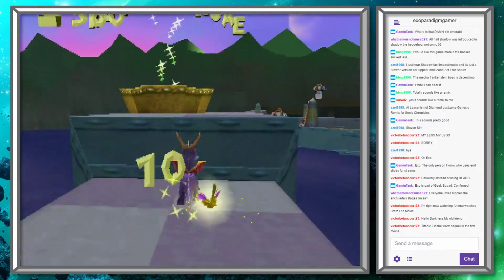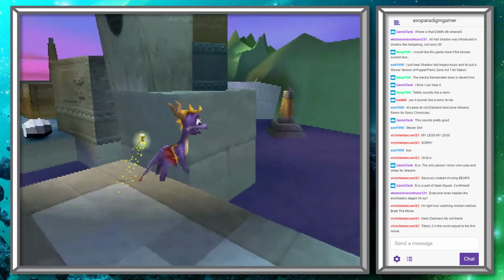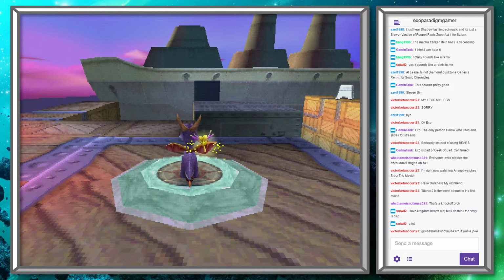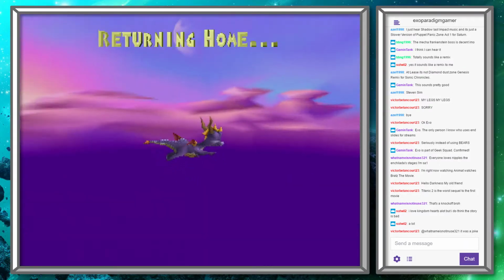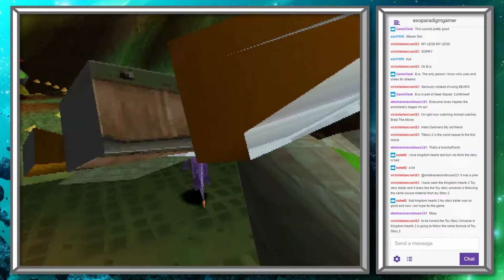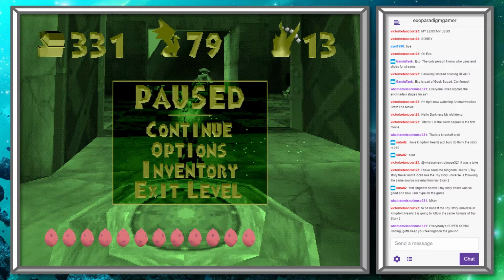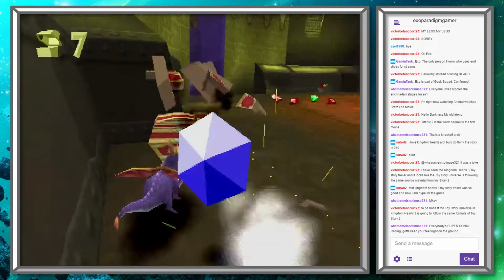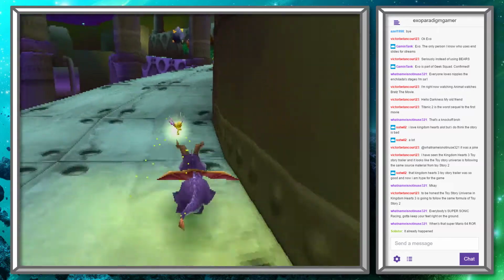Exo Streams Spyro the Dragon (120%)! Episode 6 | Gnasty's World - FINALE!!!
We kick Gnasty Gnorc's butt and loot his treasure.